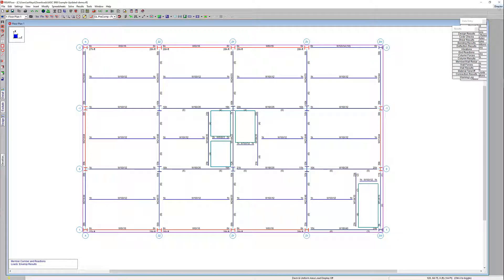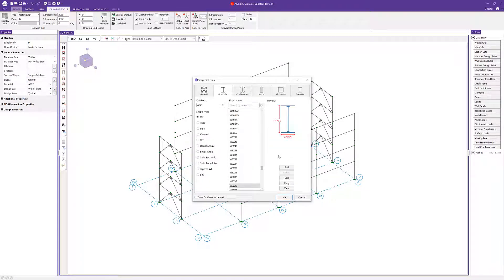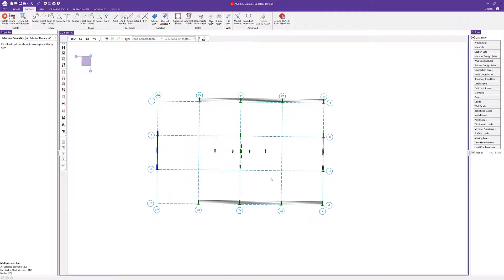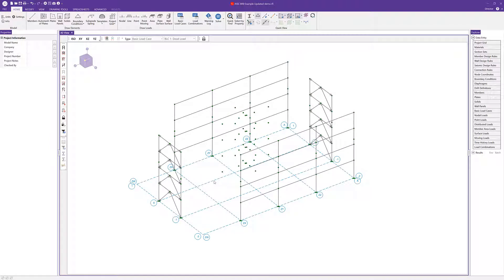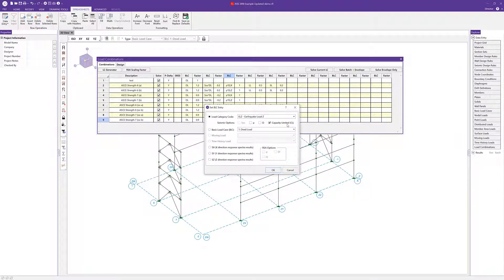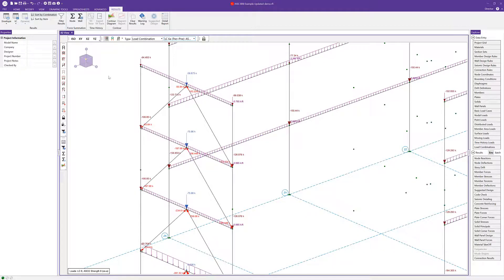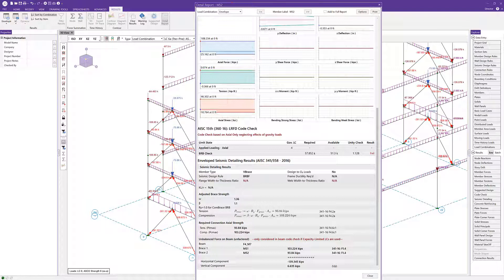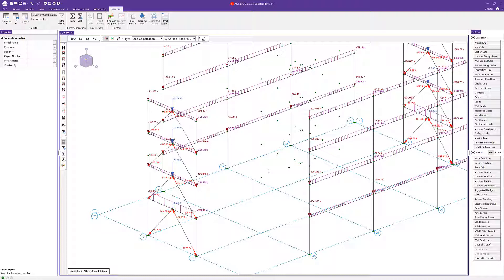Design Buckling Restrained Braced Frames in RISA-3D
The ability to design buckling restrained braced frames has been added to RISA-3D when you integrate your model from RISAFloor. In collaboration with CoreBrace, this new feature came as part of the release of RISA-3D v19.0.0 and RISAFloor v15.0.0.